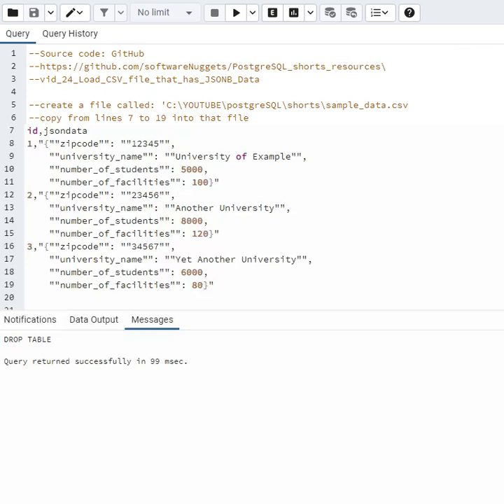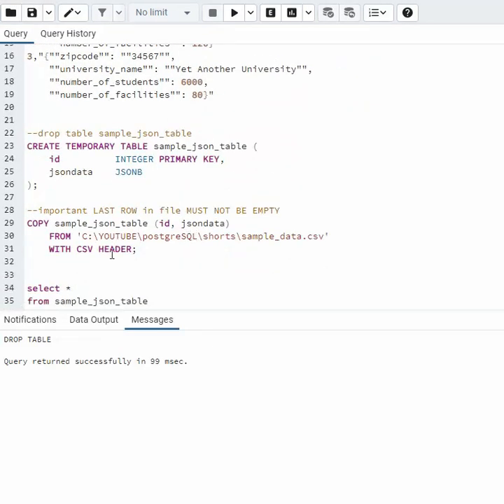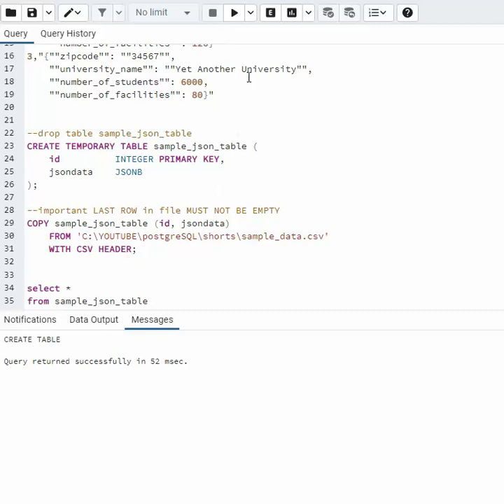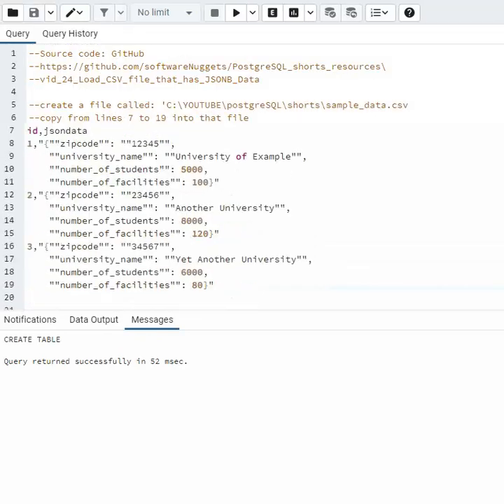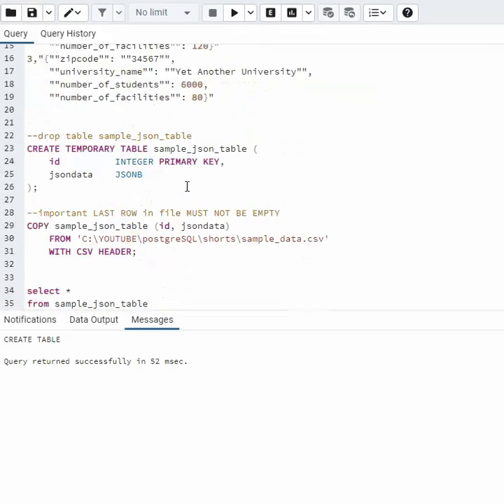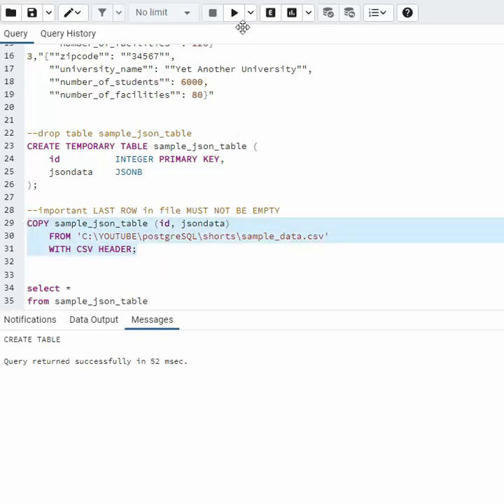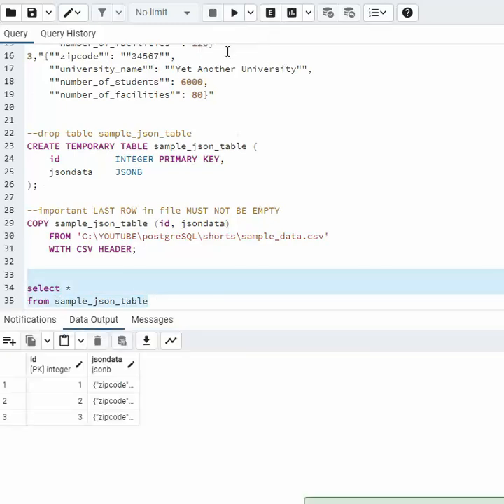#24 PostgreSQL - JSONB - How to load csv file with JSONB data type into a table.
How to format a CSV file with JSON data and Load in Postgresql.

Use the JSONB datatype, load data from CSV file.